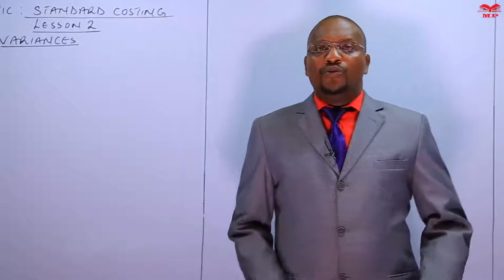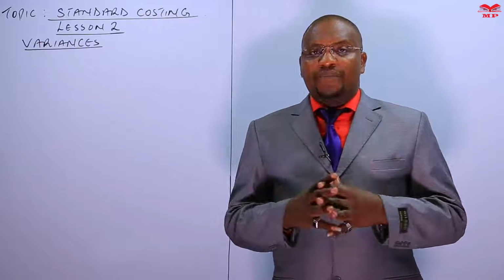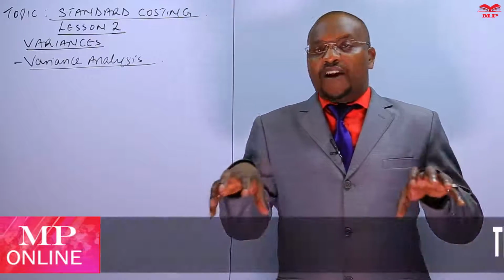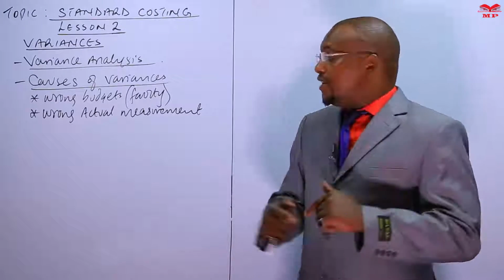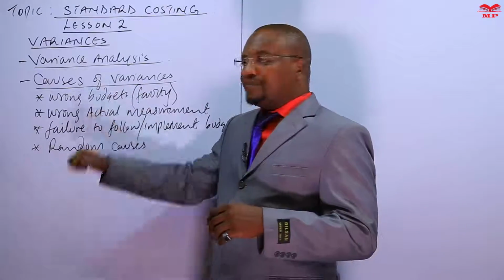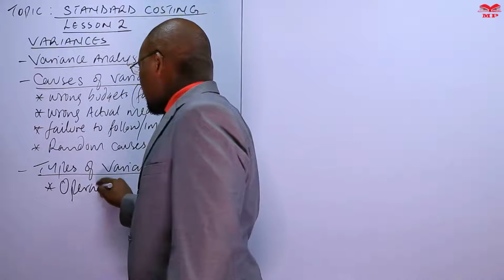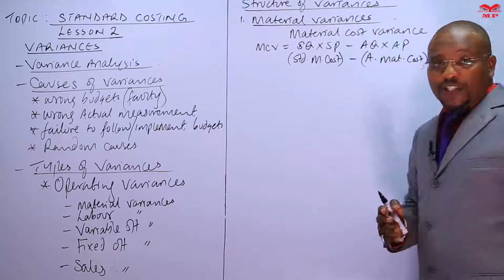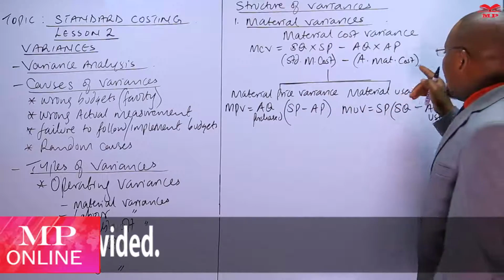MANAGEMENT ACCOUNTING - STANDARD COSTING